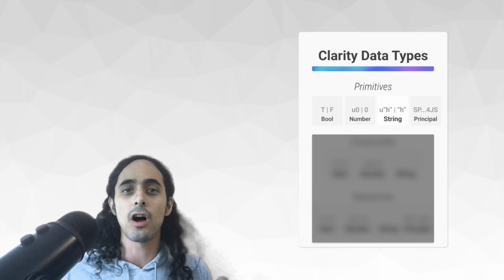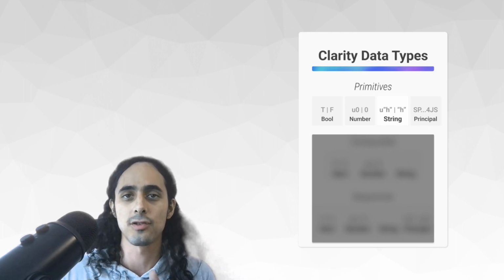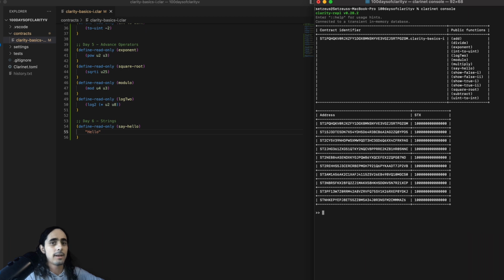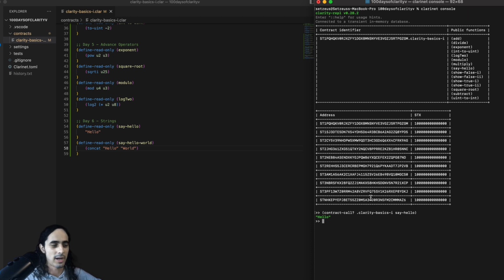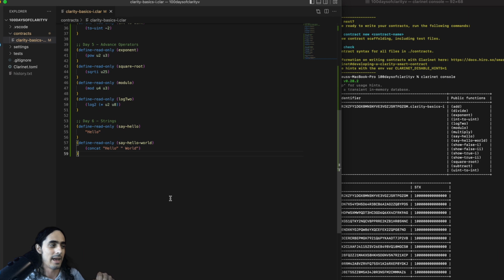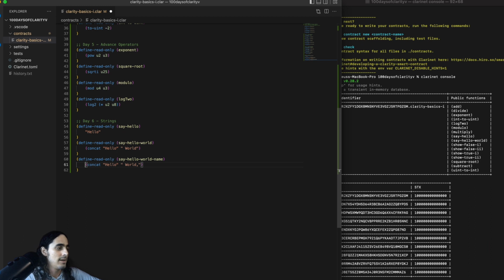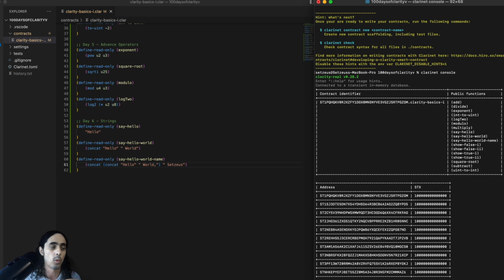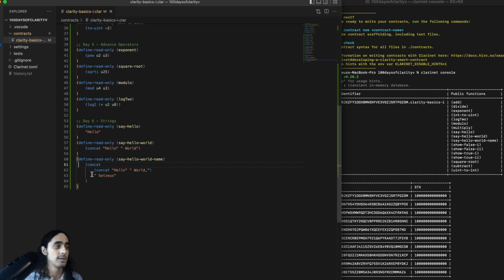100+ Days of Clarity - Day 6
Day 6 - Strings & Concatenation

Now that we introduced numbers we're moving onto another primitive data type: strings. Just like numbers, strings can be defined with two different types: string-ascii & string-utf8.

Functions Reviewed
(concat string-1 string-2)